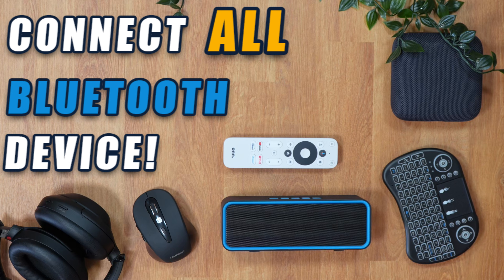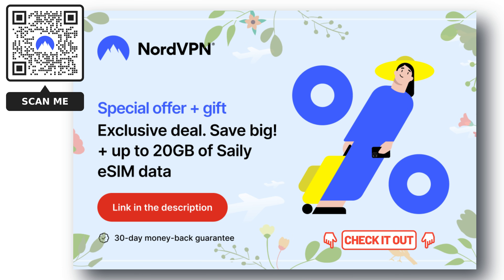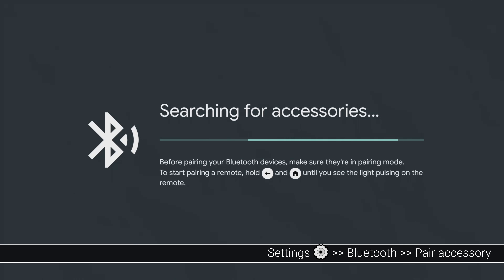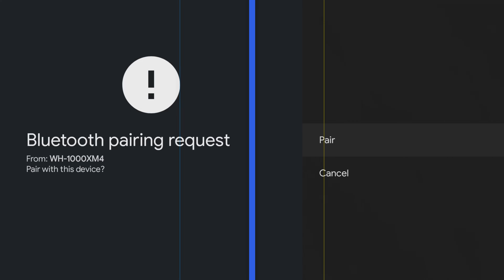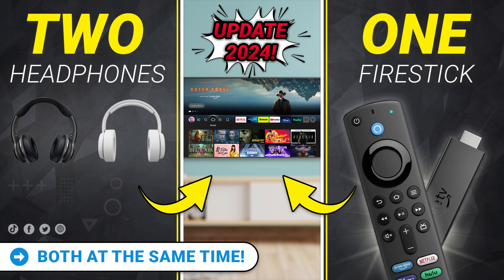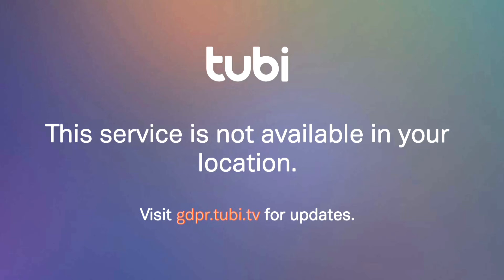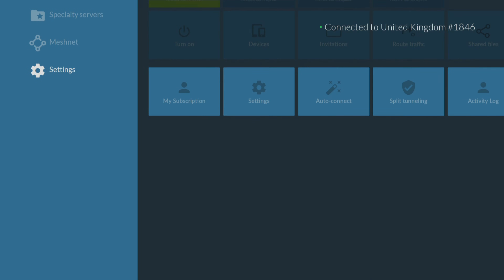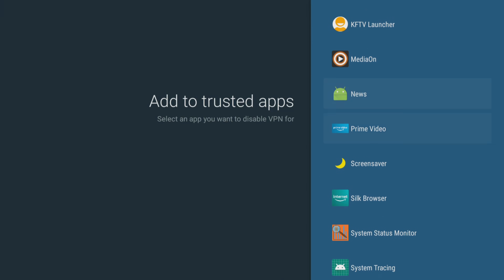👍 How to Connect a Bluetooth Device to Onn 4K Pro Box or Onn Stick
How to Connect a Bluetooth Device to Onn 4K Pro Box or Onn Stick. This process is simple and easy. It allows you to connect a Bluetooth speaker, headphones, AirPods, mouse, keyboard, or game controller to your onn. device in quick and easy steps.

⏱️TIMESTAMPS⏱️
0:00 Intro
0:19 Message from Channel Partner NordVPN
0:50 Activate pairing mode on your Bluetooth device
1:13 Search for Bluetooth devices on Onn box/stick
1:51 Connect multiple Bluetooth devices
2:11 Error couldn't pair
2:57 Close & outro
3:22 Why I recommend and use NordVPN
5:19 Outtakes & extras